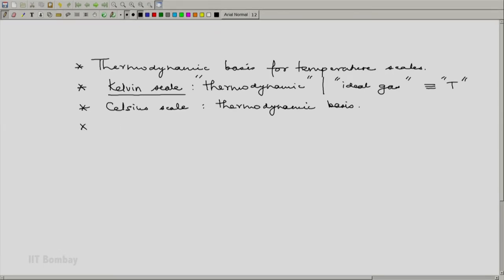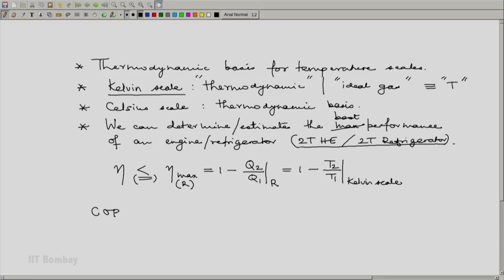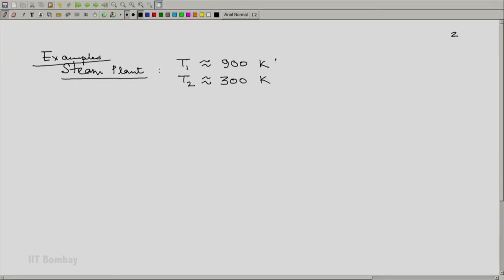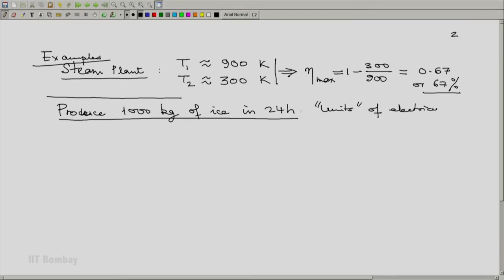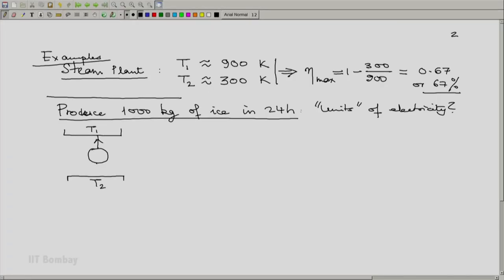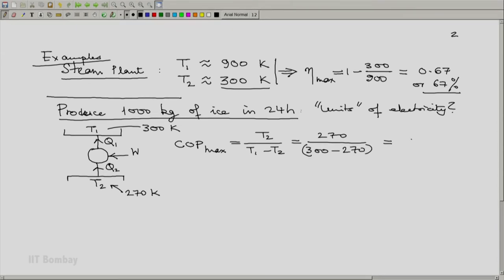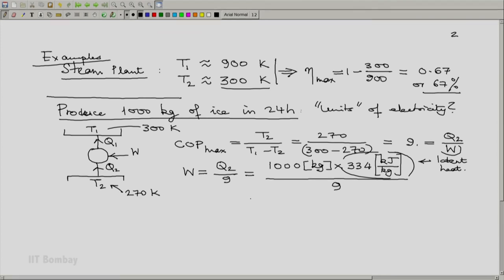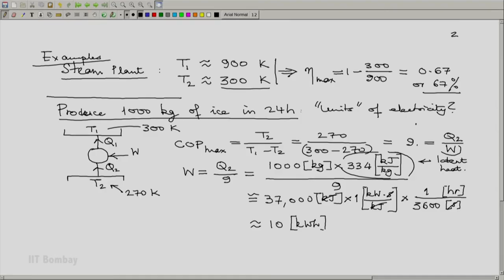ME209x S129 The Carnot Cycle 6